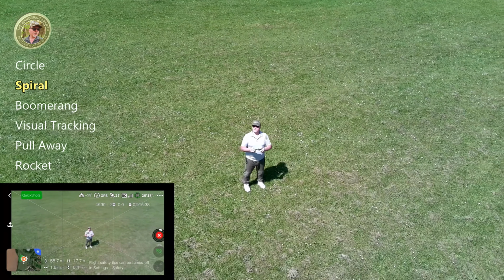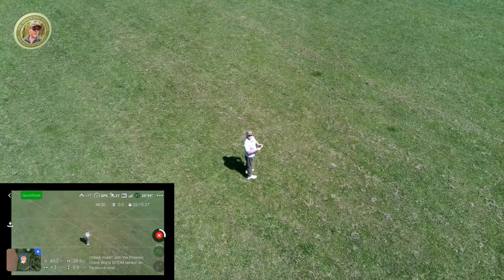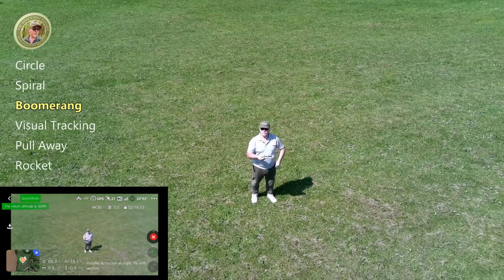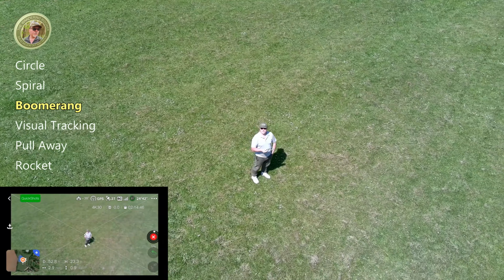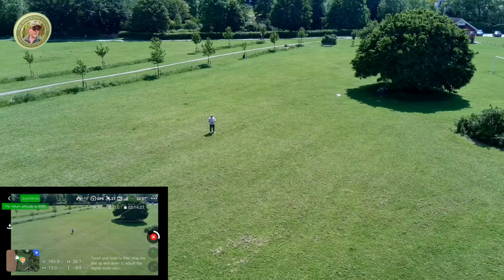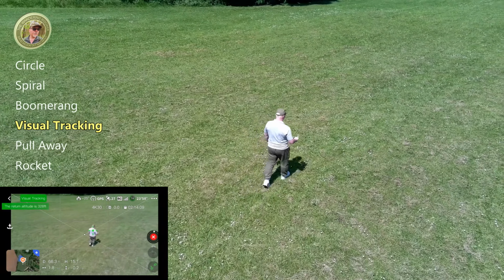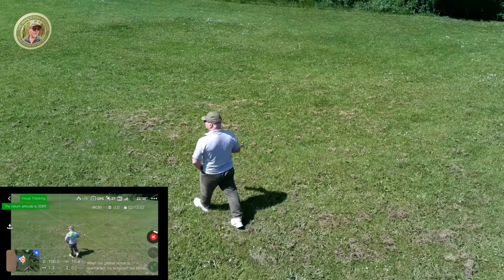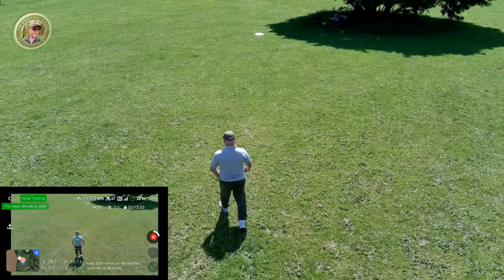Potensic Atom Intelligent Flight Modes - Quickshots 4K/30fps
A short video demonstrating the intelligent flight modes (Quickshots) in the Potensic Pro app for the Atom 3-axle gimbal drone. Have had a 5-year break from flying a drone, I am just getting to grips with my Potensic Atom. However, so far I am very impressed with this budget drone.

Timeline:
Circle 0:00 - 0:57
Spiral 0:57 - 1:44
Boomerang 1:44 - 2:21
Visual Tracking 2:21 - 3:10
Pull Away 3:10 - 3:40
Rocket 3:40 - 4:04
Short Flight 4:04 - 4:56

Potensic ATOM Combo 4K GPS Drone, (amazon UK)

Dave 👍

David Wilson Out and About (Website/Blog)